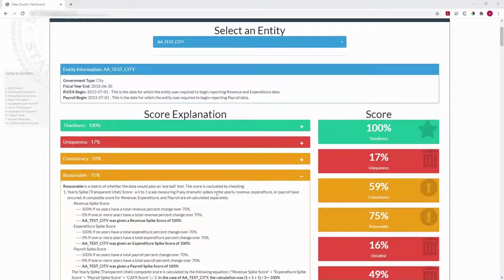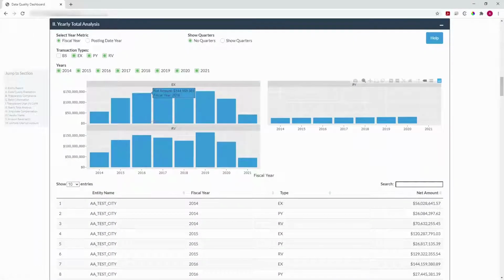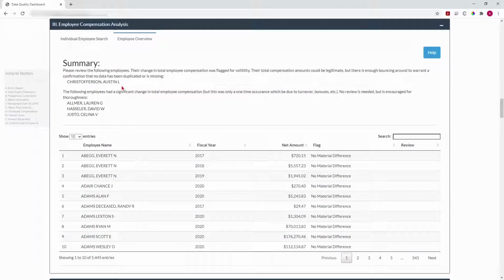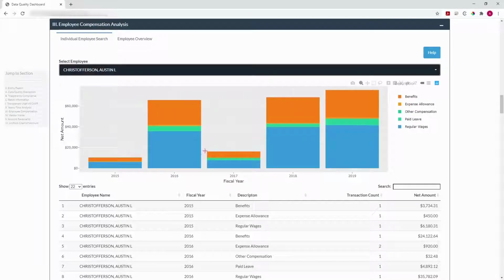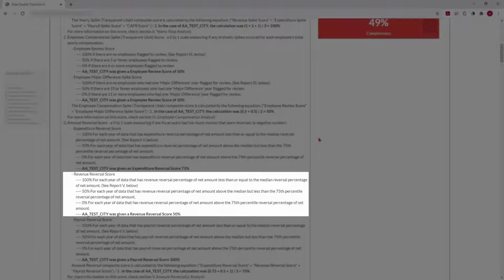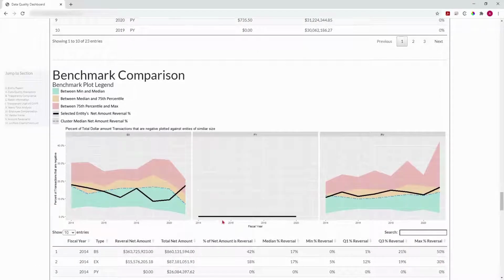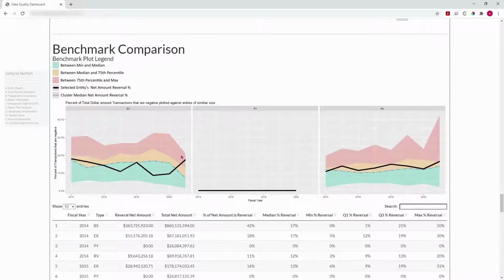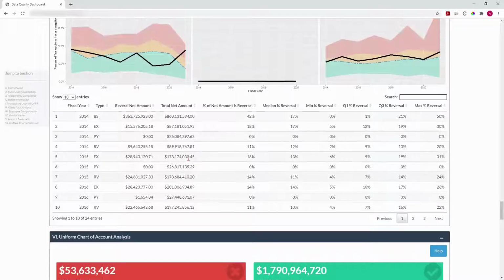Transparent Utah Data Quality Dashboard: Reasonable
Learn about the Transparent Utah Data Quality Dashboard Reasonable score.